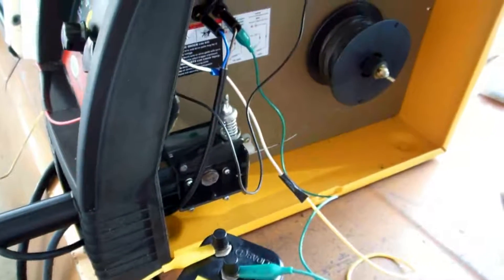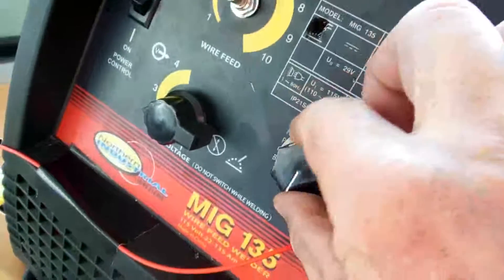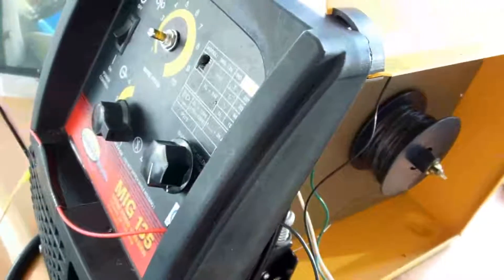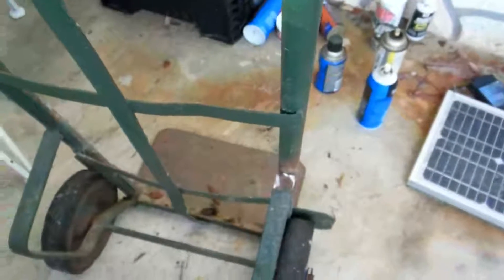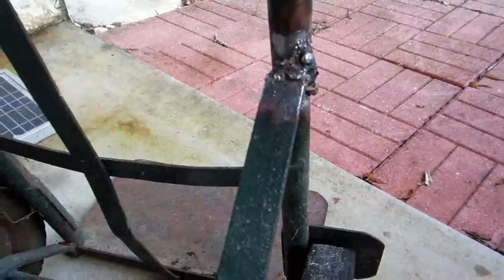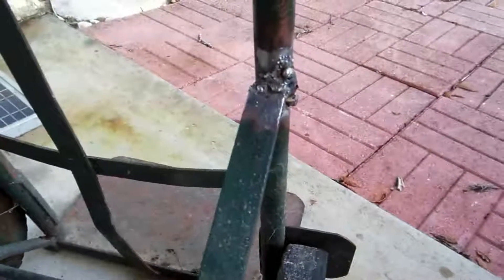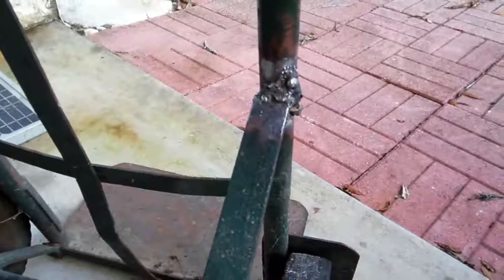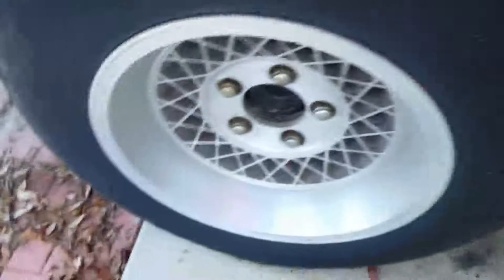Redneck Rigged Mig Welder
I fixed several things on this unused welder (out of warranty) and the last problem was the wire feed.  It may be a bad circuit board so I bypassed everything and use a small battery to power the wire feed motor.  Simply put, it will get the metal to stick together. :)